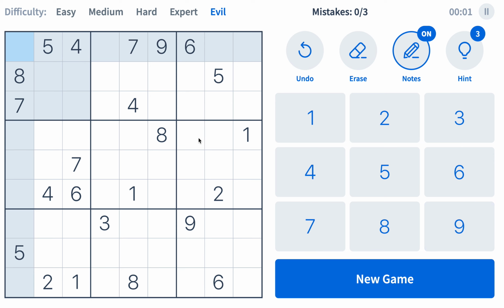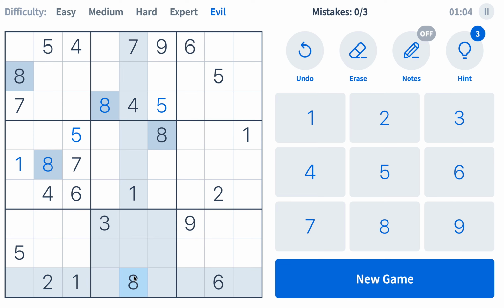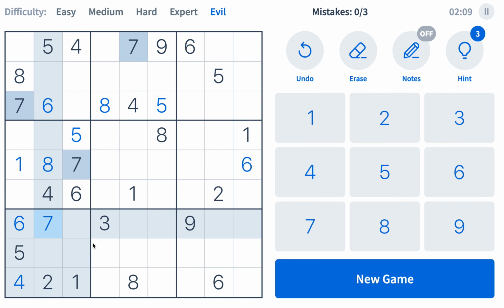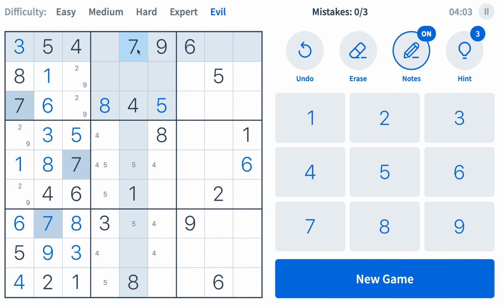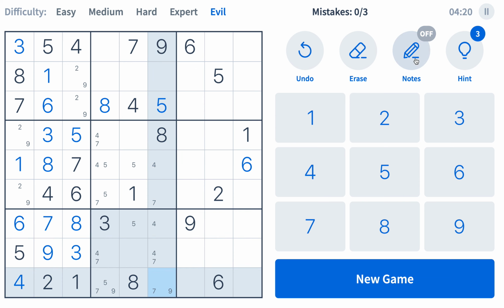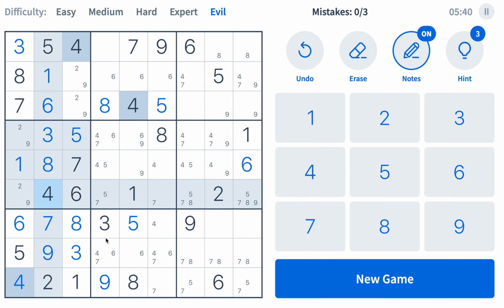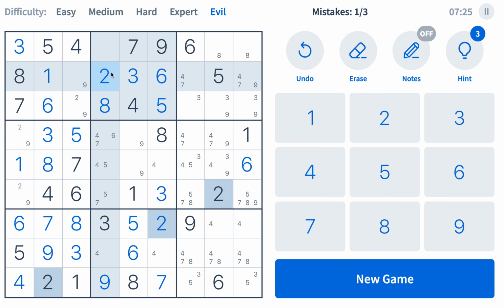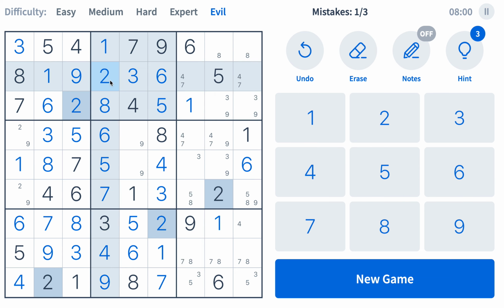Evil Sudoku 85 Fully explained